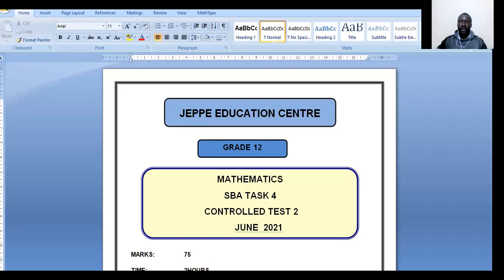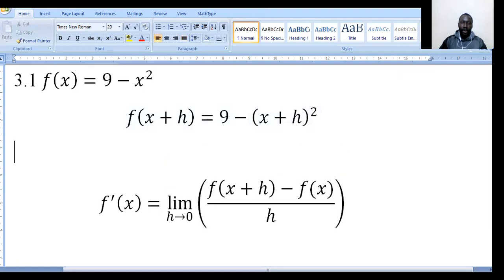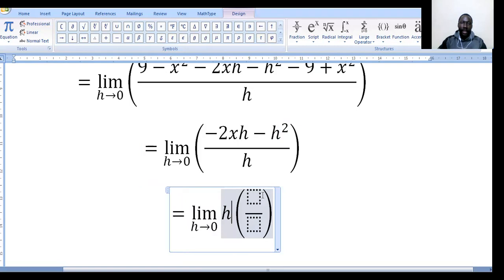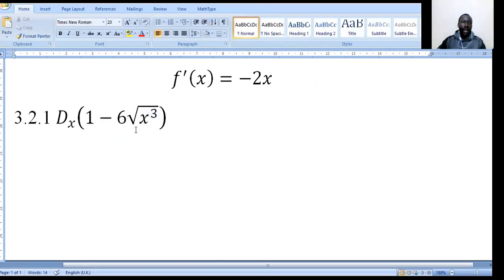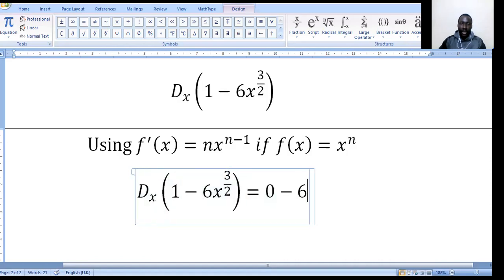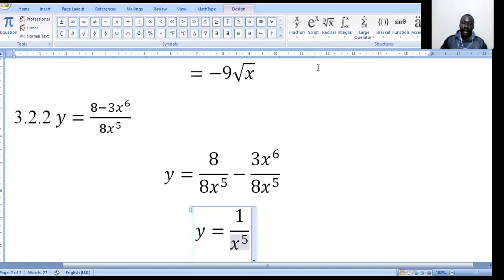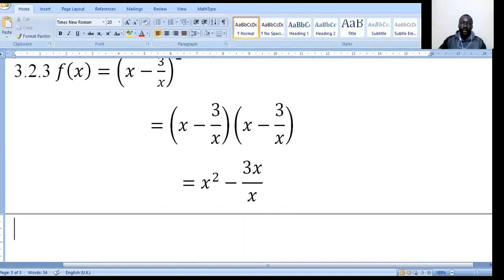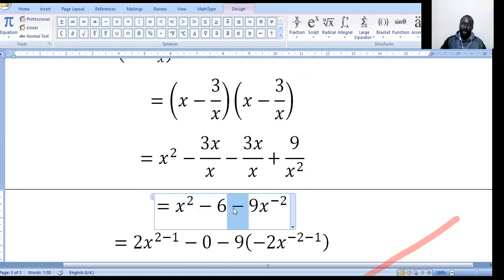Maths Qn 3